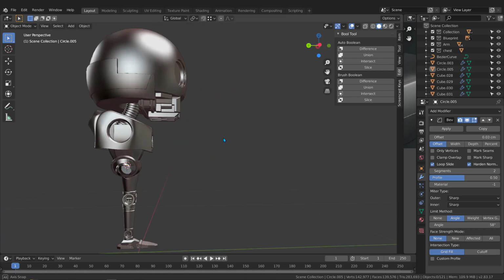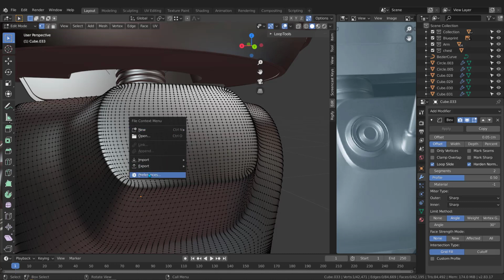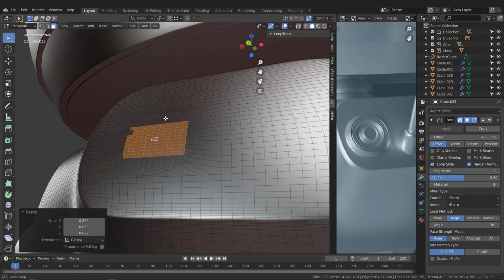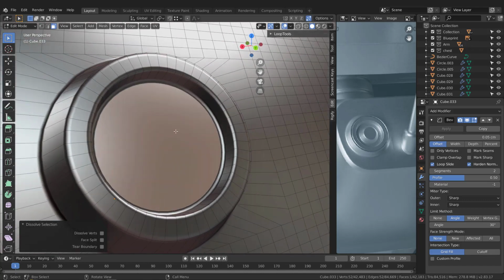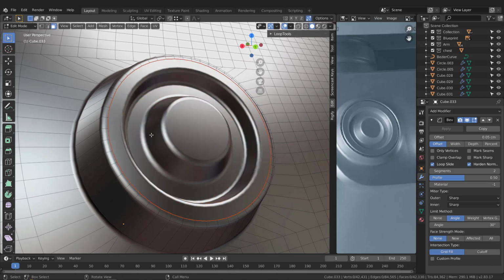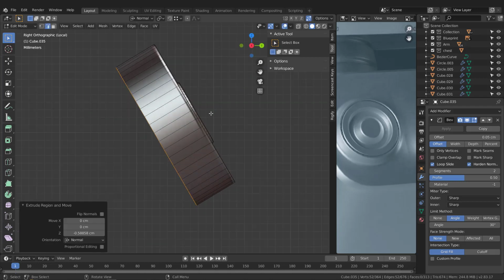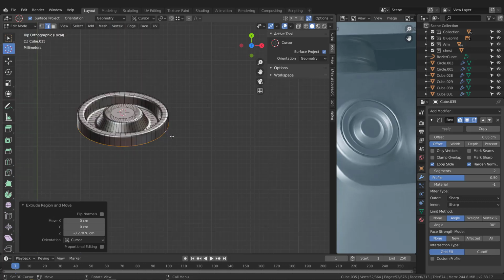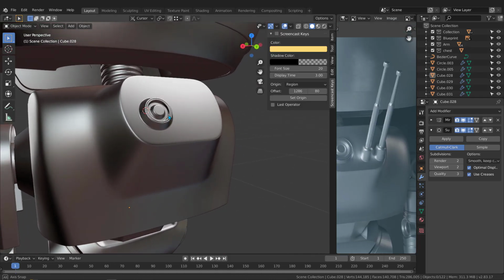032_Free Blender Coruse_Creating the back details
3d max and corona| الدورة الشاملة لاحتراف

Welcome to our Blender course, where imagination meets technical prowess! In this captivating episode, we continue our quest to bring the remarkable K-2SO Star Wars robot to life using the power of Blender.

In this specific tutorial, we will concentrate on crafting the intricate details of the robot's back. As we delve into this crucial part of the model, we'll unlock the secrets to achieving a truly authentic representation of K-2SO, complete with the mesmerizing details that make this character so iconic.

Throughout this lesson, we will guide you through a mesmerizing journey of creativity and technical expertise. Together, we will explore a myriad of techniques to sculpt, refine, and perfect the back details of our robot. From the angular structures to the smaller components that enhance its overall aesthetic appeal, we leave no stone unturned in our pursuit of perfection.

By leveraging the power of Blender's advanced modeling tools, we will meticulously shape and refine each element, ensuring that every curve, indentation, and panel aligns seamlessly with the original design. You will witness the transformation from a simple concept to a captivating, fully realized robotic masterpiece.

Our comprehensive approach doesn't stop at modeling alone. We will delve into the world of textures and materials, unveiling the secrets to creating realistic metal surfaces and achieving an astonishing level of detail. With the aid of advanced shading techniques, we will breathe life into our creation, making it an immersive and awe-inspiring experience for viewers.

Whether you're a seasoned Blender artist or a curious newcomer, this tutorial caters to all skill levels. Our step-by-step instructions, coupled with detailed explanations and insightful tips, ensure that you not only grasp the techniques employed but also develop a deeper understanding of the principles behind them.

So, join us on this exhilarating chapter of our Blender course, where we explore the art of creating the mesmerizing back details of the K-2SO robot. By the end of this video, you will possess the skills and knowledge to tackle any intricate modeling task with confidence, pushing the boundaries of your own creativity.

Together, let's embrace the art of creation and embark on a journey that will shape your skills as a 3D artist. May the Force be with you!